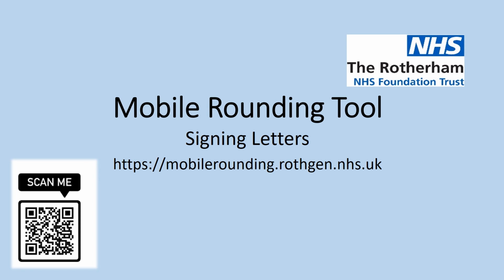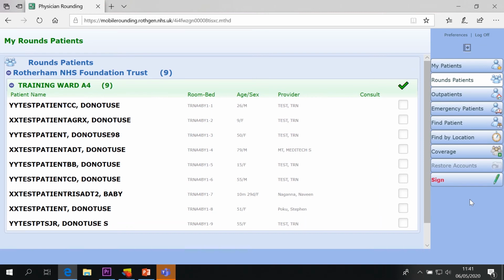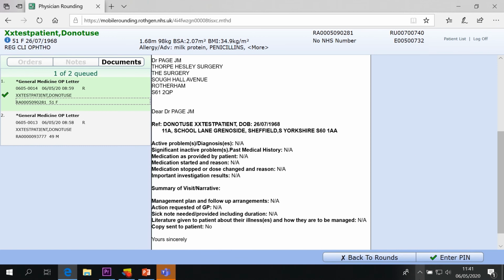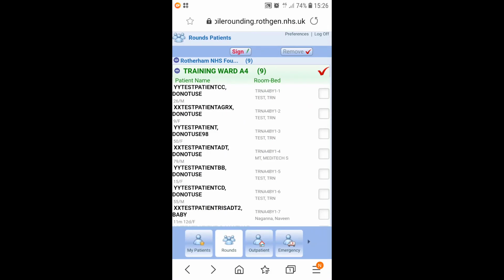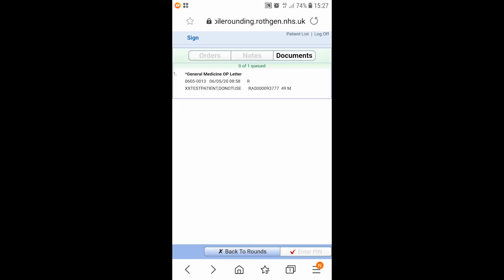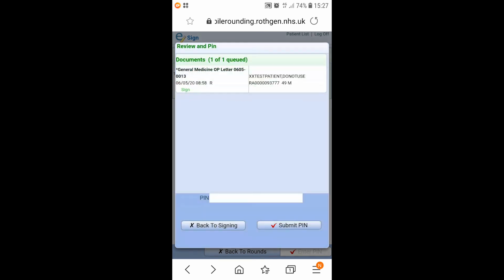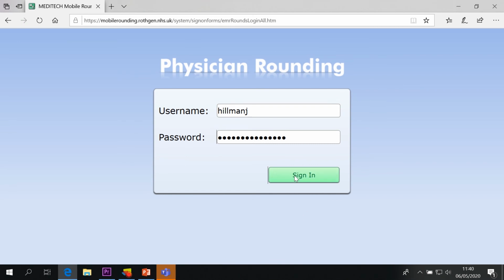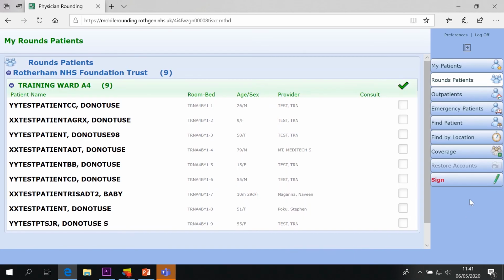MEDITECH Help & Tips for Consultants Mobile Rounding Tool